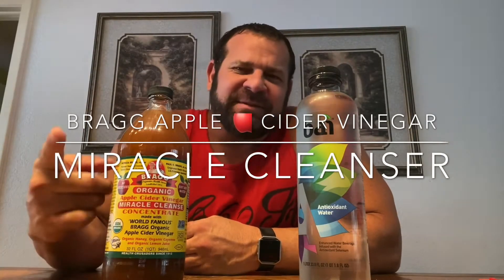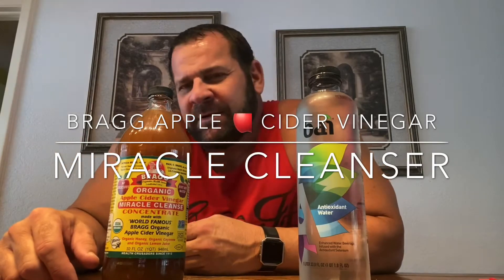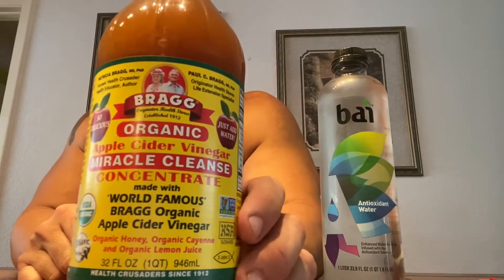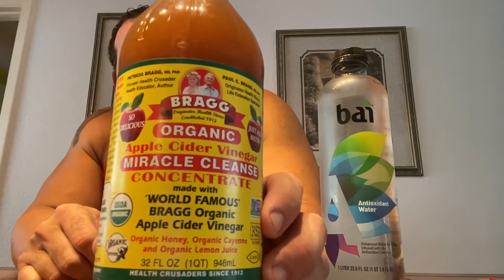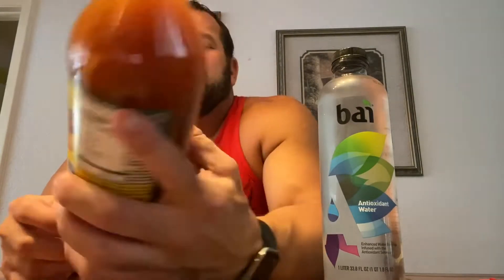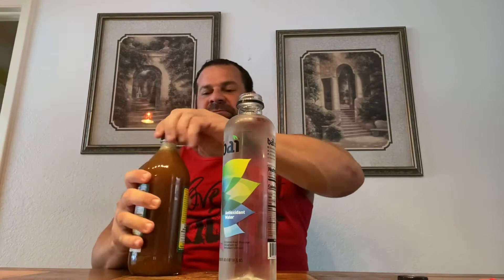Bragg Apple 🍎 Cider Vinegar Miracle Cleanser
My review of Bragg Apple Cider Vinegar Miracle Cleanser.